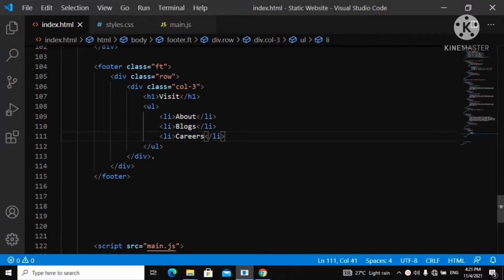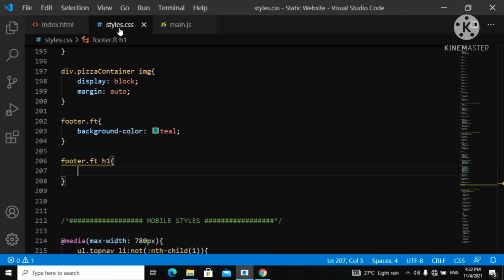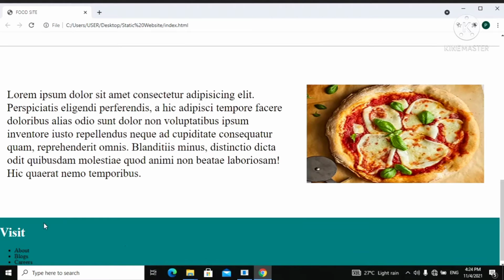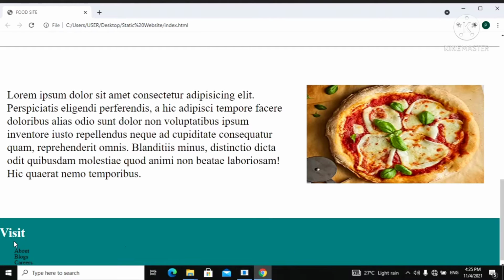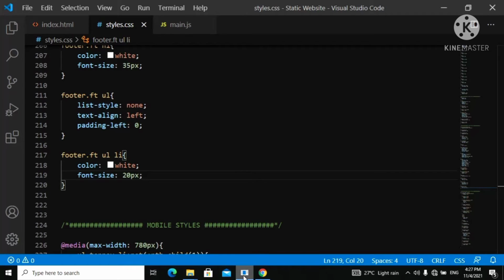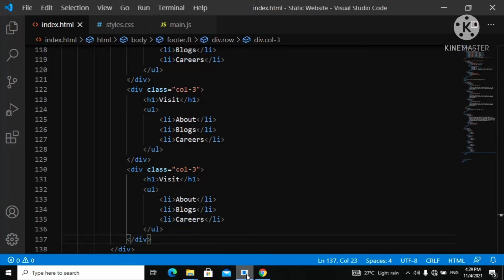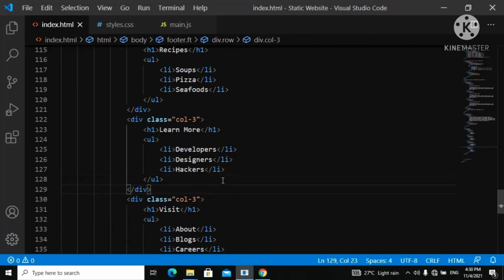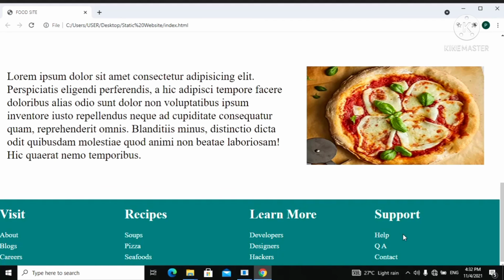Building a Restaurant Website -25- Building the Footer - part 2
In this video, we are still going to continue with the Footer.